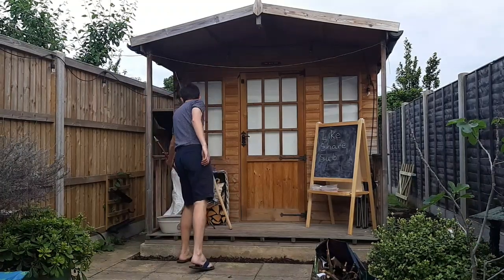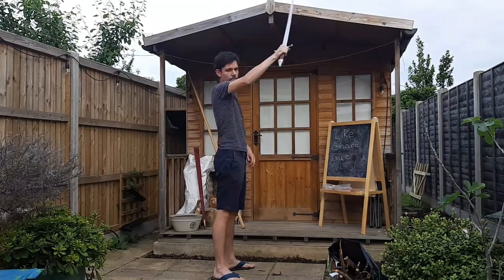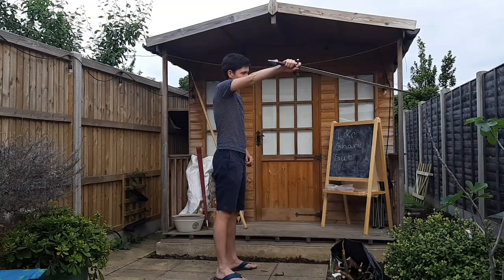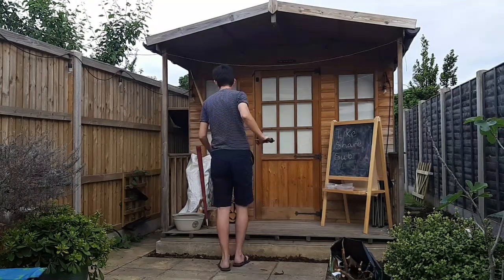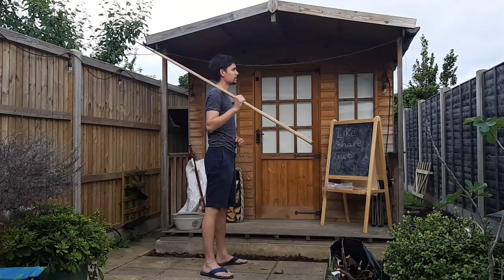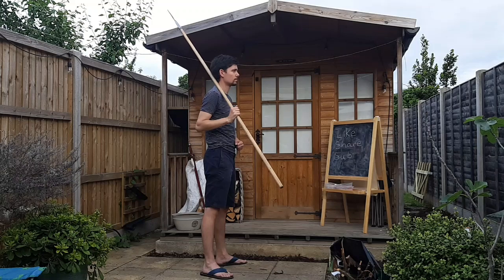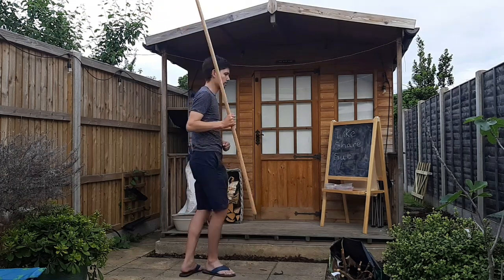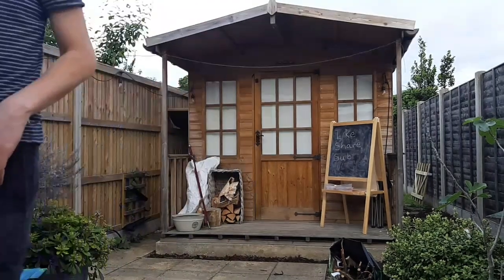3 Jousting Disciplines to Practise Without a Horse.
Lots of people want to know how to get into jousting. Here are 3 things you can start practising straight away, before you even go near a horse.